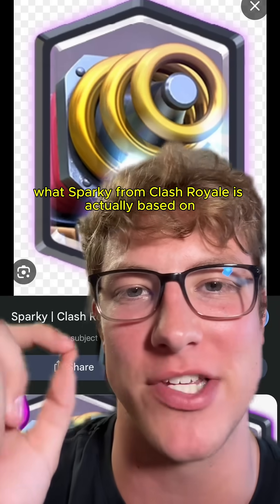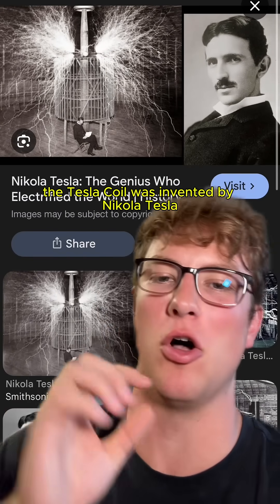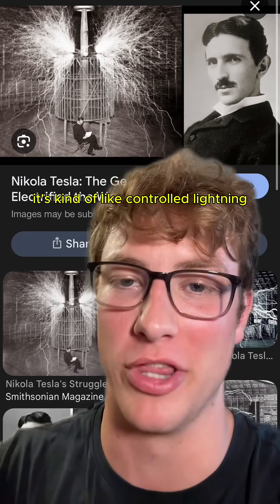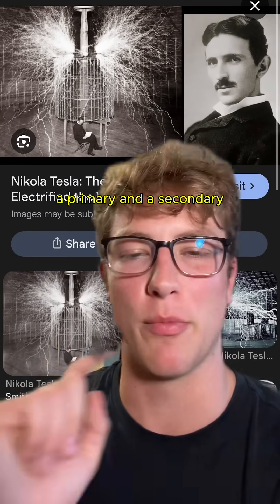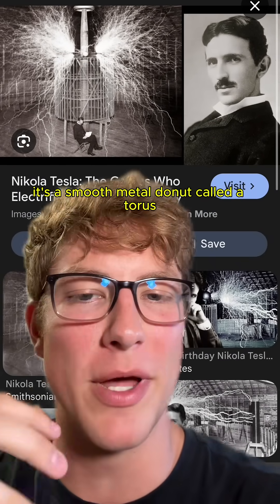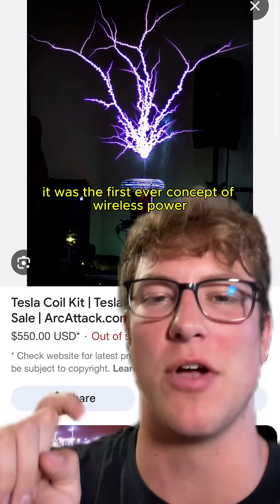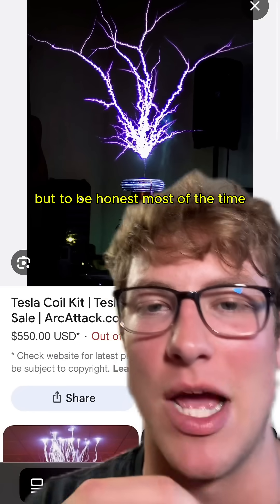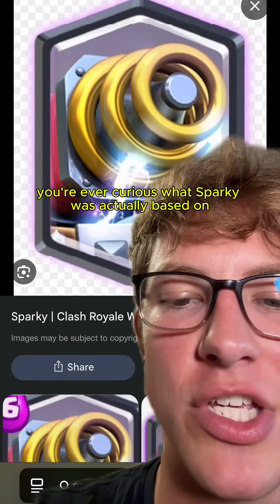The Tech behind Sparky from Clash Royal (Tesla coils explained)